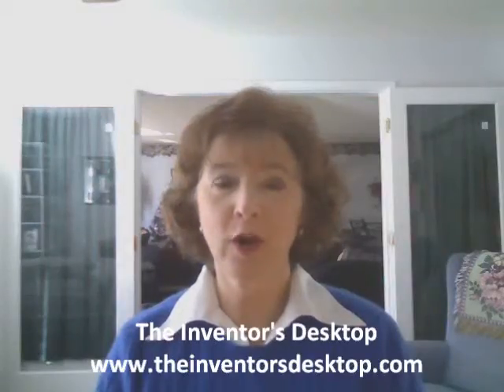The Inventor's Desktop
The Inventor's Desktop is your web-based, community-driven individual inventing workspace.

Big corporations have the advantage. They have the resources and their inventors have peers who keep them on track and hold them accountable. The independent inventors are often alone in the process and have less than a 5% chance of getting a product to market.

The IDT is our way of leveling the playing field and bringing the big corporate resources to you. The IDT's resources connect you to other inventors and enables you to talk to qualified service providers. The fee for access to the IDT is $1.25 per month or $10.00 per year. This is a small fee for the extraordinary amount of information and help you'll receive.

Join us and increase your chances for success. --- Rita Crompton